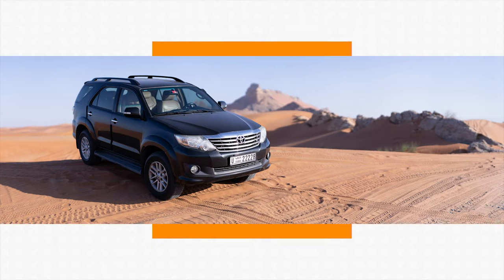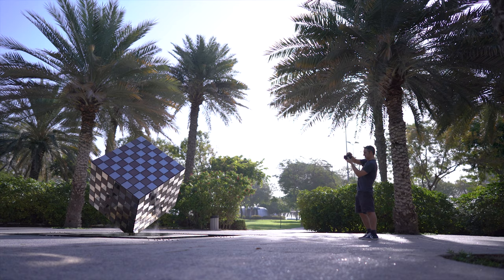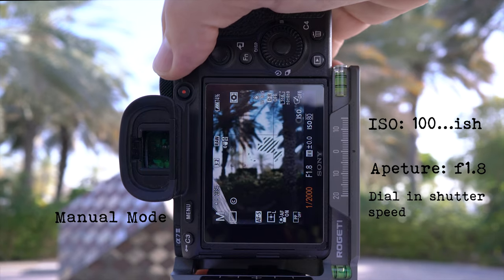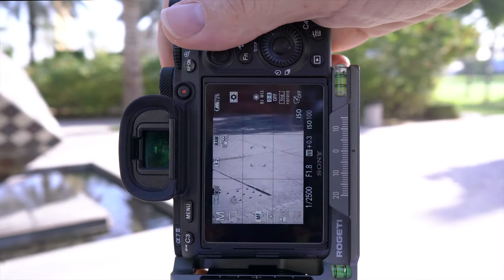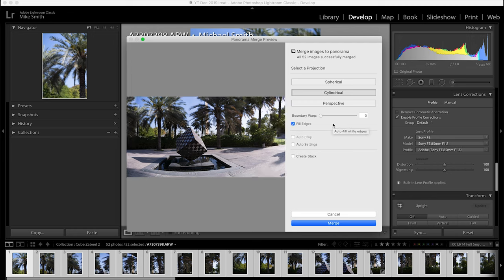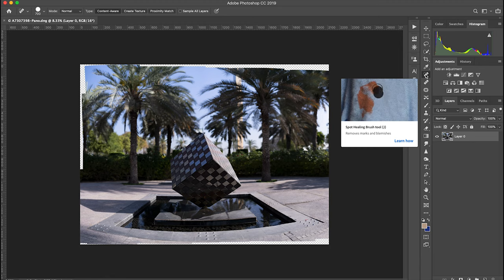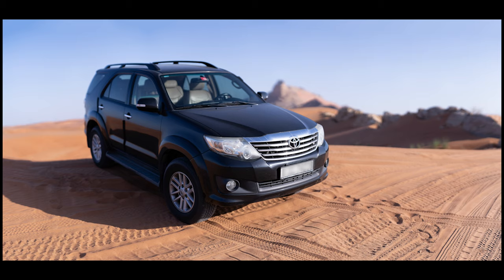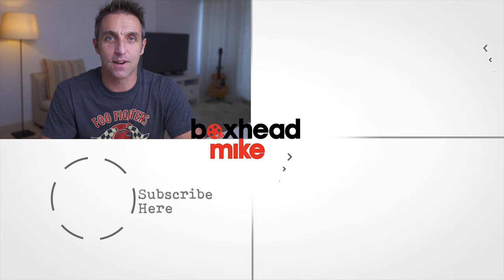The brenizer method tutorial | How to Bokehrama | Bokeh Panorama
Today I show you how to photograph using the Brenizer Method…aka the Bokehrama…aka the Bokeh Panorama, a bit like the team did in Linus Tech Tips recently when they built a 500Mb image!!
If you’ve ever seen images with a shallow depth of focus but really wide angle…this is the tutorial for you.
I use the Sony A7iii and an 85mm f1.8,  lightroom and photoshop but as long as your editing software can stitch images together, it shouldn’t matter what editing software you use.

Timecodes:
0:00 - What is the brenizer method?
0:35 - The basics of the brenizer method
0:57 - Examples of the brenizer method
1:42 - Create huge gigapixel images
1:50 - How to take a brenizer photograph
5:29 - Editing all of the images together
8:39 - filling the gaps in photoshop
10:26 - Troubleshooting the brenizer method

Thanks

Mike